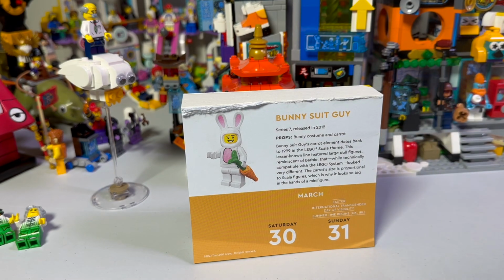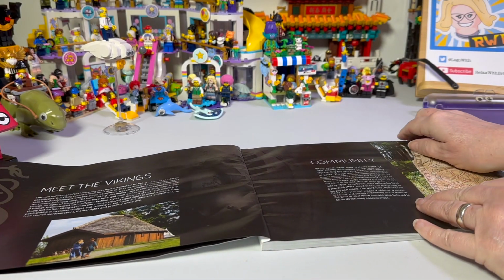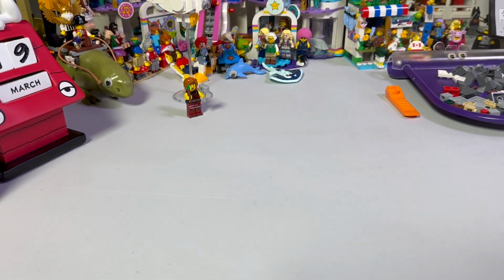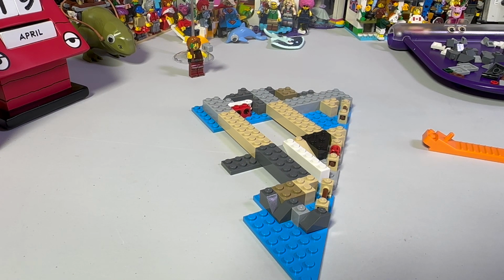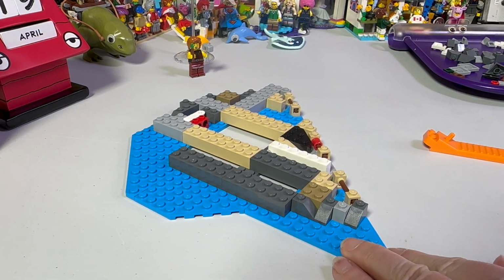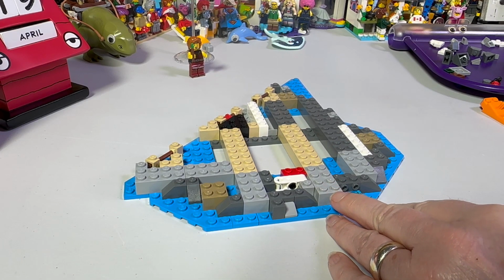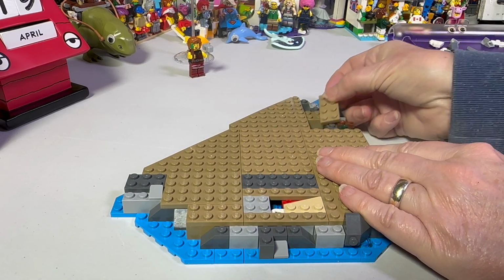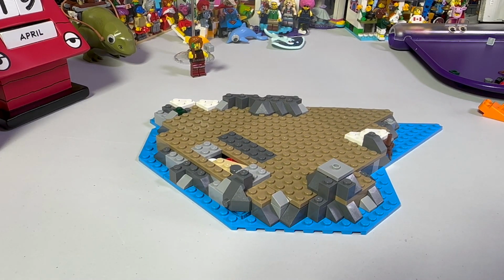LEGO Viking Village 21343 Bag 1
Films for Adult Fans of Lego Who Are Chums.
New build klaxon! Axes ahoy